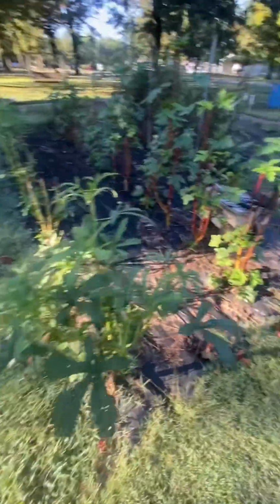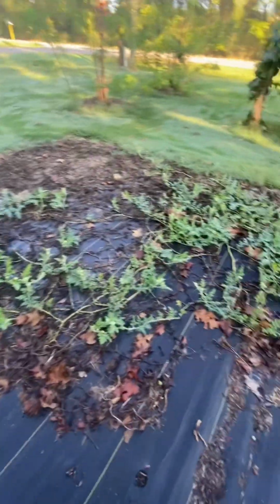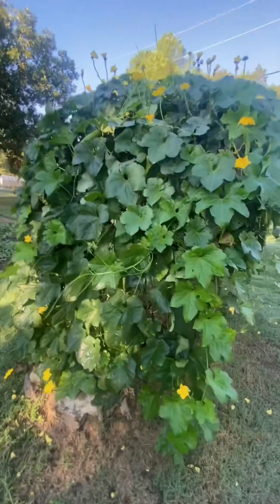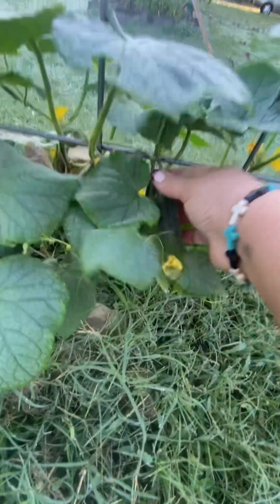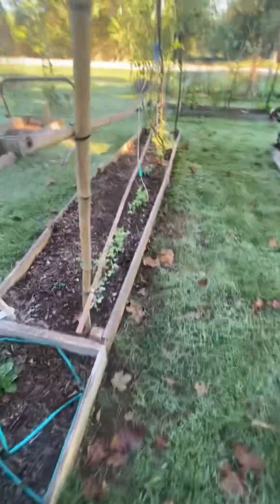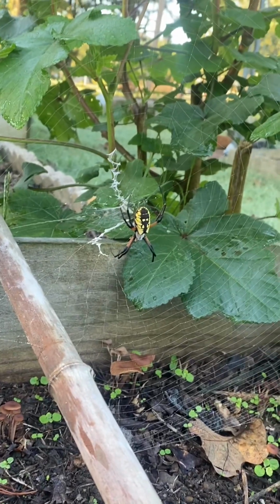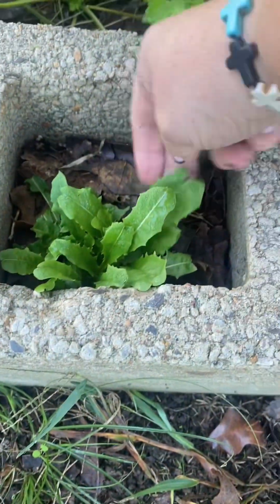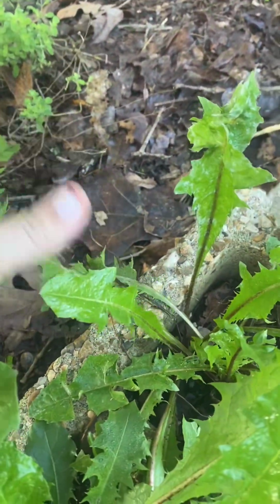September Garden Update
A quick update of the garden at the end of September. It’s still got some things rocking and giving.
We are a family 6 homesteading on just 1 acre here in West Central Arkansas.  We’ve had laying chickens and gardens since 2016, added meat rabbits in 2017 and it’s just been growing since then. We have recently added goats!  I hope you’ll join us on our journey and maybe we can learn from each other.  .   This is our Amazon storefront where you can find the things we use.